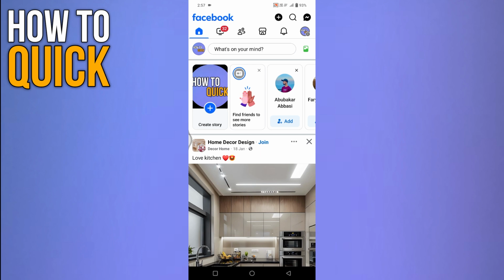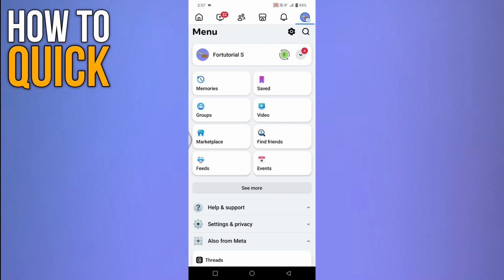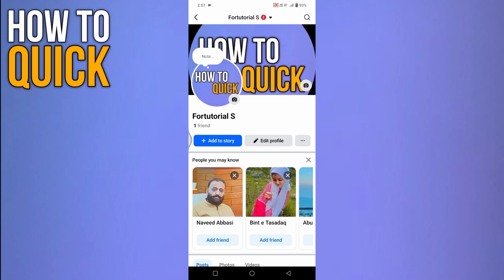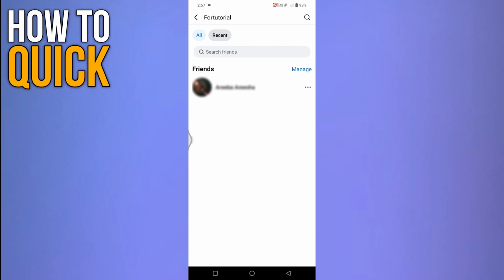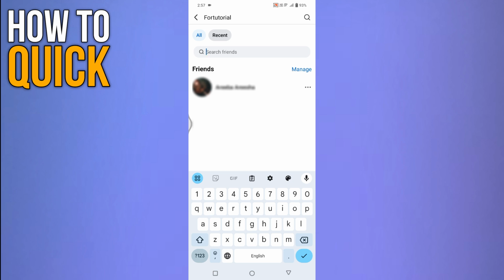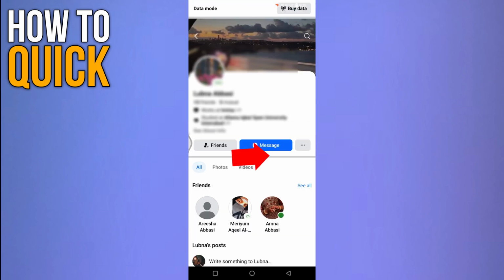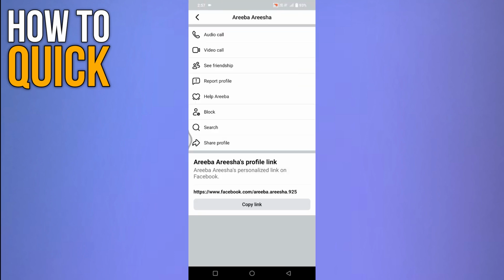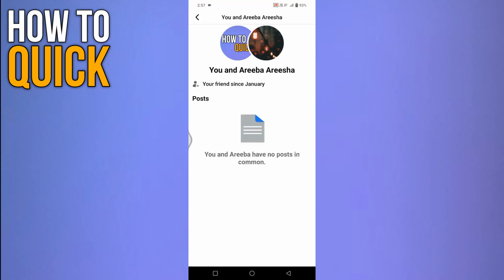How To Find When You Became Friends On Facebook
Tutorial on how to find when you became friends on facebook.